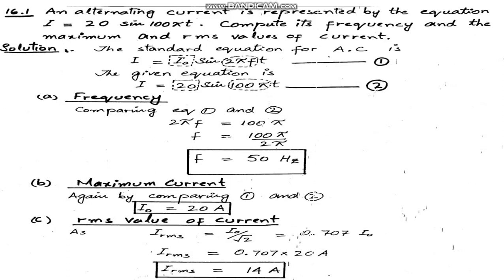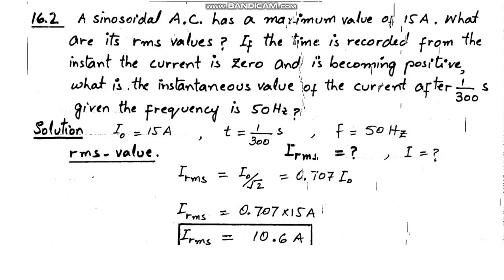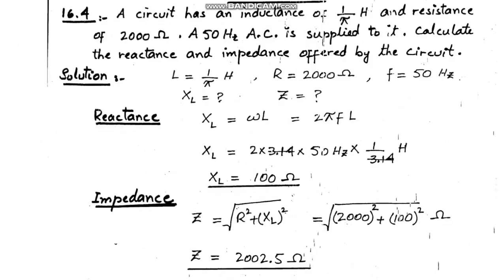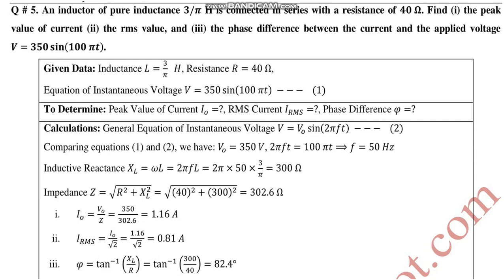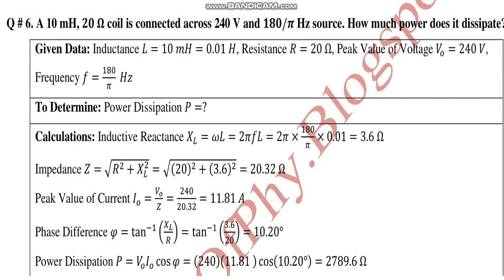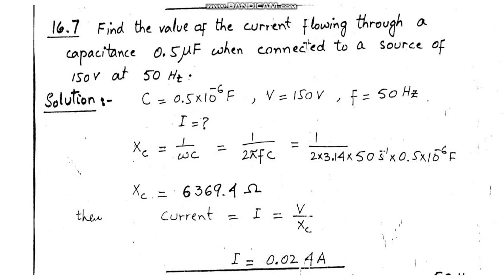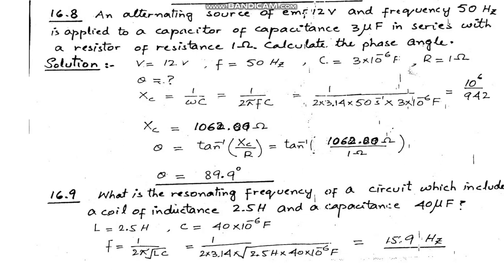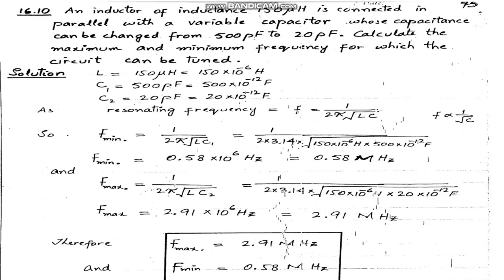FSC part II | Chp # 16 Numerical problem